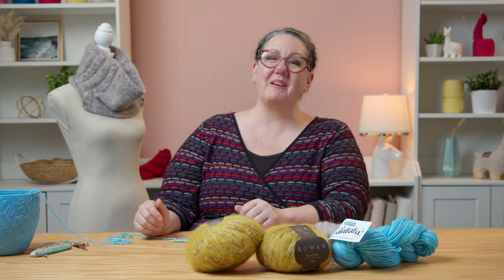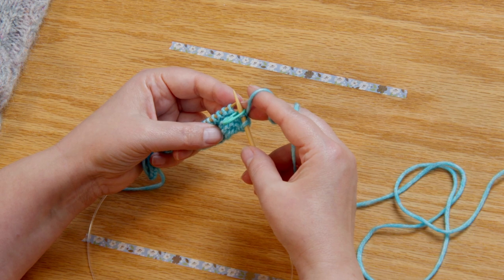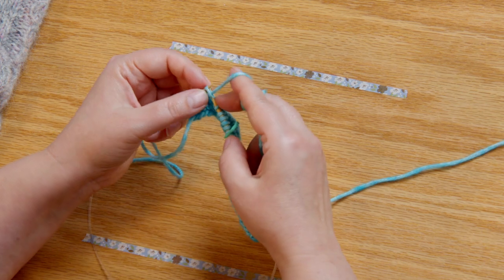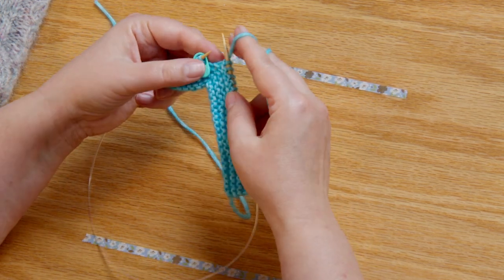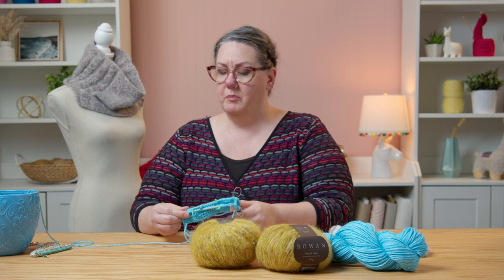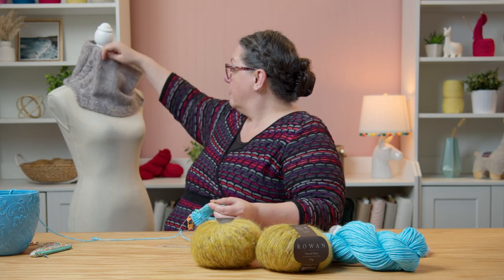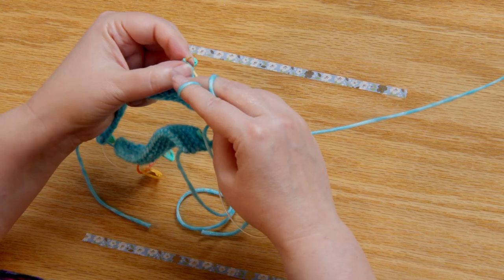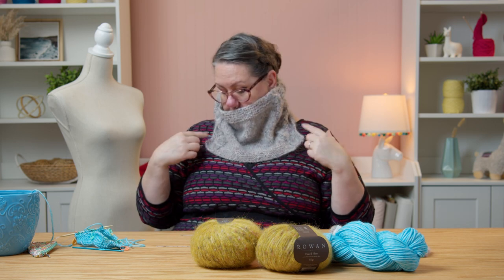Episode 3: Misty Mountain Mittens and Cowl Knit-Along with Sara Delaney | One Big Happy Yarn Co.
00:00 Intro and supplies
00:50 Casting On
02:30 Placing your stitch markers
06:20 Joining to work in the round
09:10 Working the Crossed Slipped Stitches
13:45 fixing a dropped stitch
18:10 Blocking advice

Skip ahead to learn! Hover over the progress bar at the bottom edge of the video and click on the chapter you want to watch.

~About the Misty Mountain Knit-Along~
Create stunning cable-like stitches without cables!

Explore crossed slipped stitches and create a matching cowl and mittens. Working this set in a fuzzy, haloed yarn helps create accessories that will keep you cozy in the coldest weather.  The cowl starts as two pieces before being joined to work in the round and the mittens feature an easy afterthought thumb.